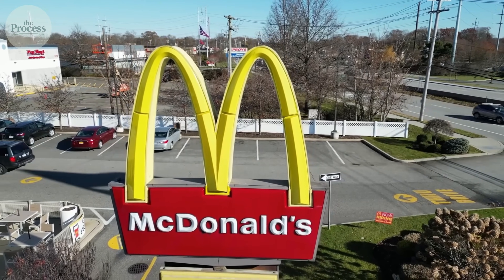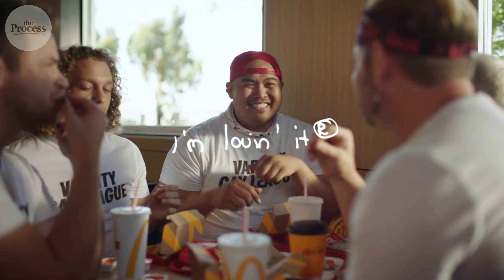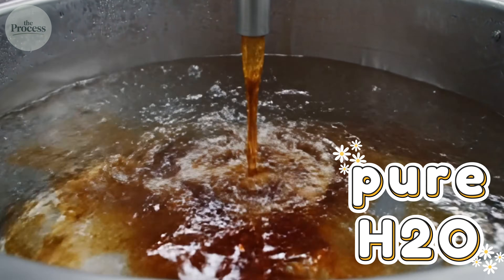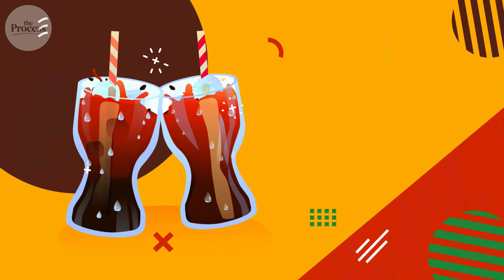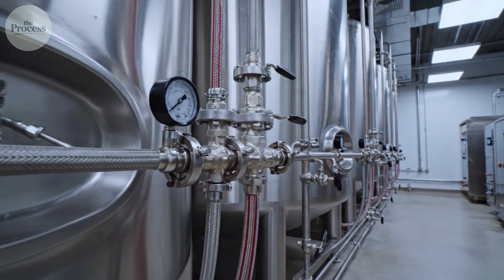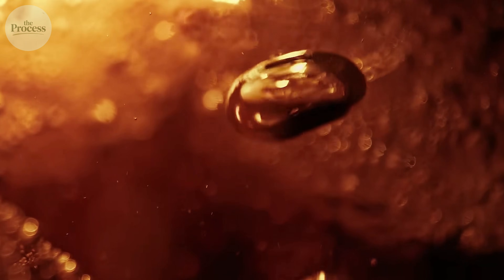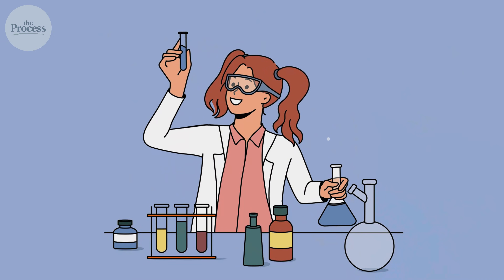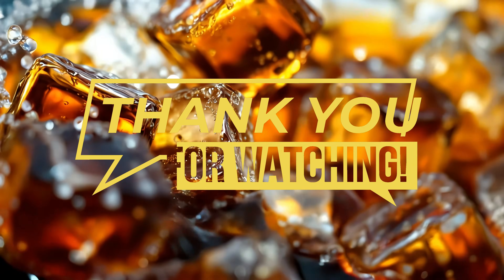Why McDonald's Coke Tastes Better – The Hidden Process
Why McDonald's Coke Tastes Better – The Hidden Process | THE PROCESS

Everyone says McDonald’s Coke tastes better — but the reason isn’t a myth. In this episode, we break down why McDonald’s Coke is different, from the stainless steel syrup tanks to the chilled delivery lines that keep carbonation at its peak.

You’ll see how syrup ratios, water filtration, cooling systems, and fountain engineering create a flavor most people prefer over bottled Coke.

This is the science, the manufacturing, and the hidden process behind one of the most famous drinks on the planet.

00:00 Intro
00:48 The Partnership That Changed Soft Drinks
01:45 The Water System Nobody Sees
02:59 The Syrup Ratio Advantage
04:20 The Stainless Steel Difference
05:27 The Straw Engineering Detail
06:27 What's Real And What's Psychology
07:31 Outro